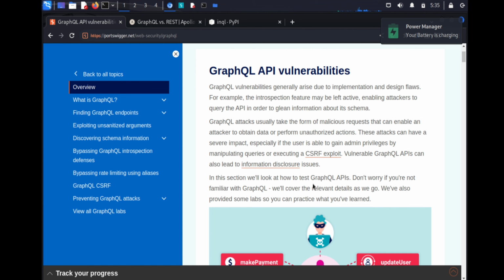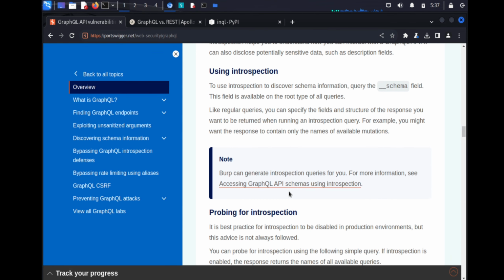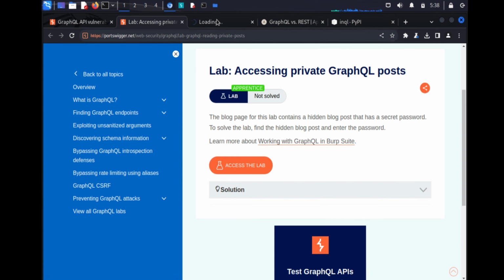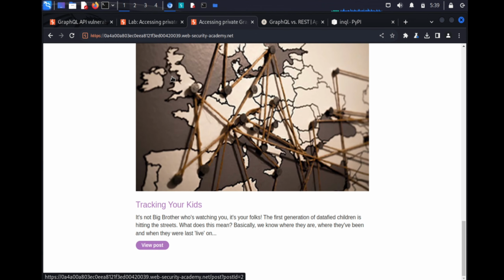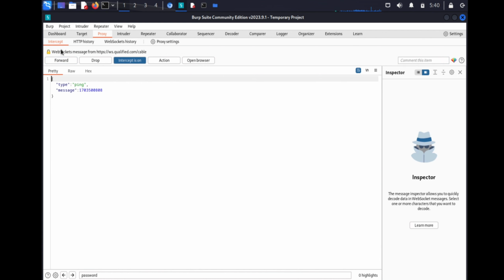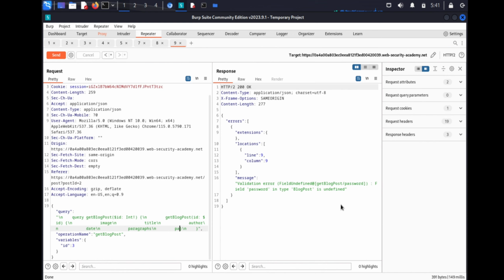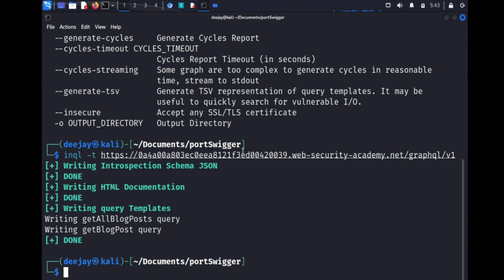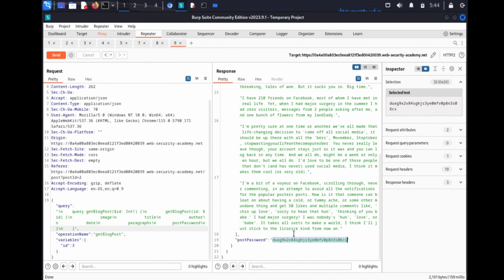GraphQL API Vulnerabilities